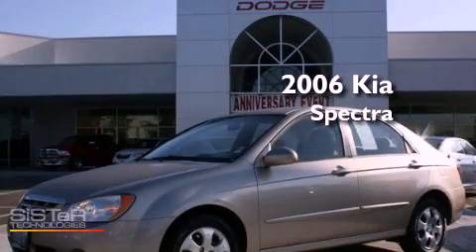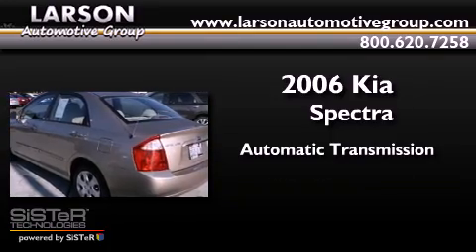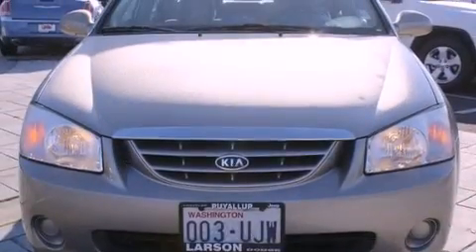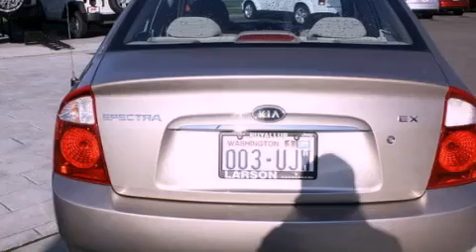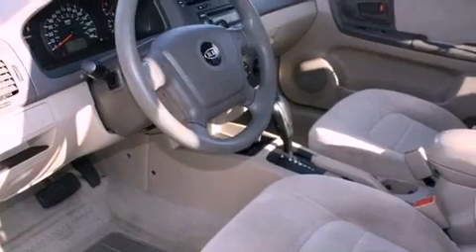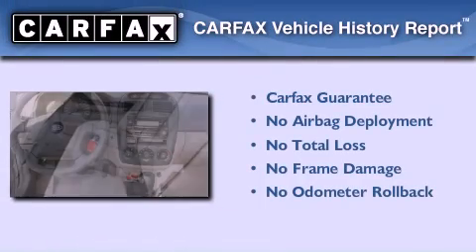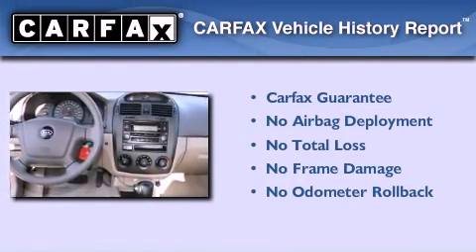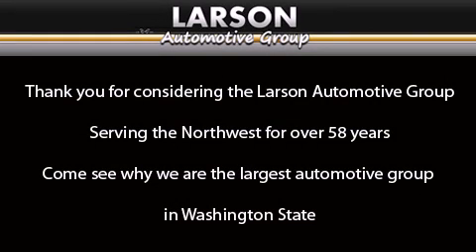Used 2006 Kia Spectra Puyallup WA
Year : 2006

 Make : Kia

 Model : Spectra

 Engine : 2.0L I4

 Trans . : Automatic

 Exterior : Gold

 Miles : 81,530

 Interior : Tan

 Stock : 7361

 2001 N Meridian